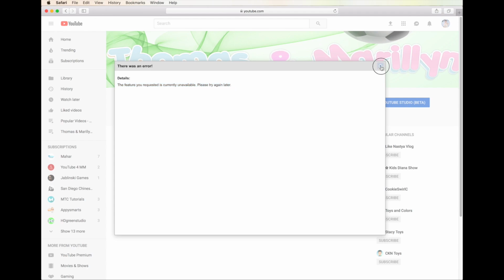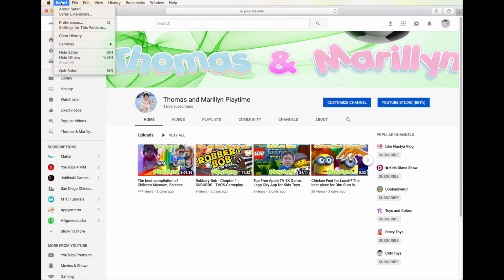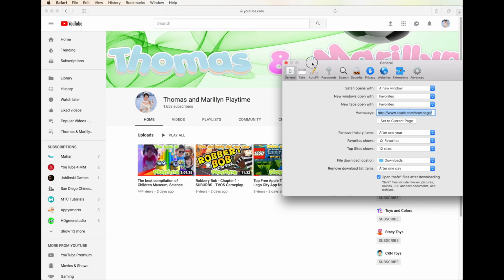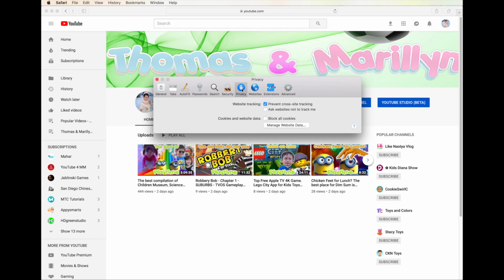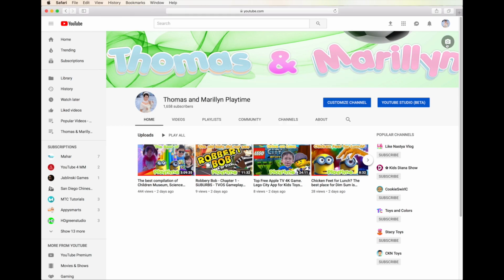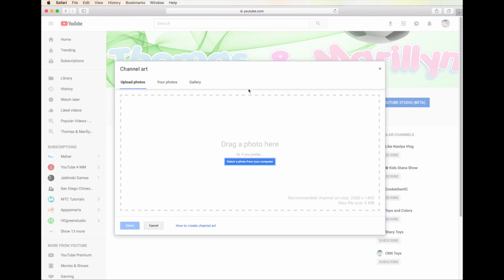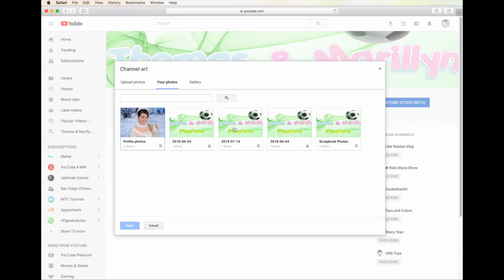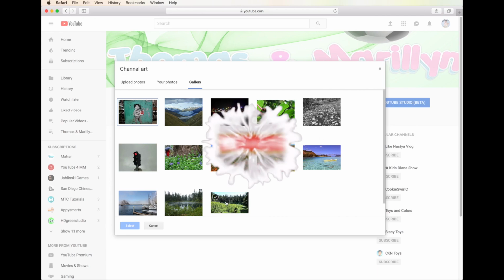2019 How To Fix in Safari The feature you requested is currently unavailable. Please try again later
Cannot change Youtube Art . How To Fix in Safari: The feature you requested is currently unavailable. Please try again later.